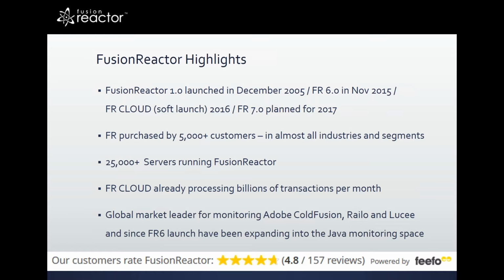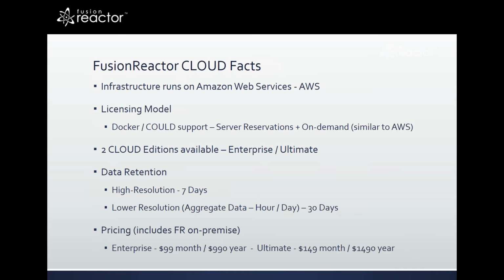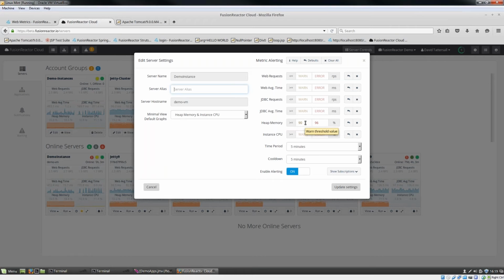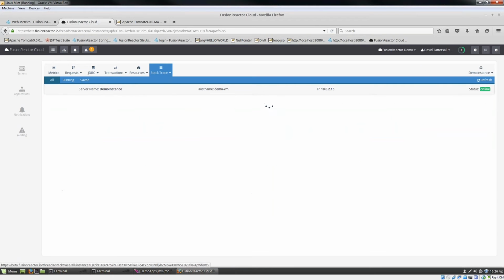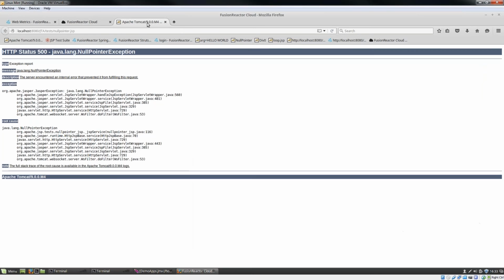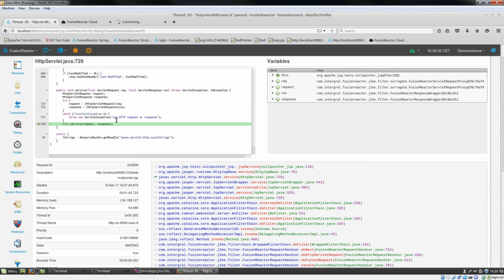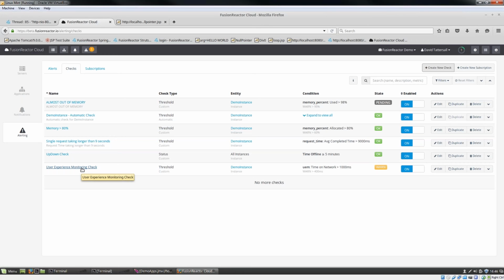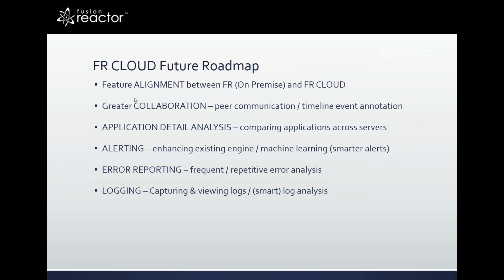How to identify poor performing code in a production environment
This video will show you how to identify poor performing code in a production environment using the FusionReactor Cloud low overhead Java Profiler.

We will show you how to easily identify slow running requests or requests that generated an error or an exception.

The video demonstrates how advanced alerting will show you when things are about to go wrong with your server and how FusionReactor Cloud integrates with many alerting tools such as PagerDuty, Slack, HipChat, VictorOps.

This webinar is recommended for developers who are concerned with application uptime, reliability and fixing application issues.